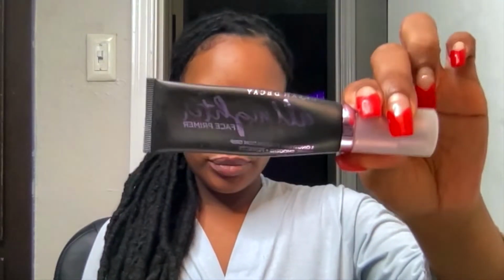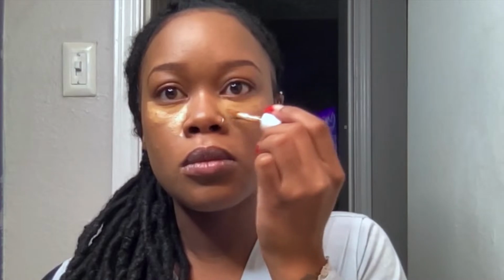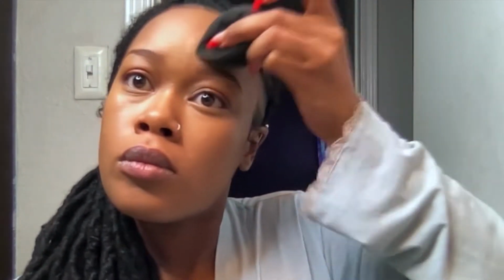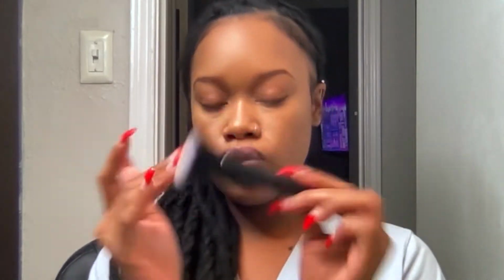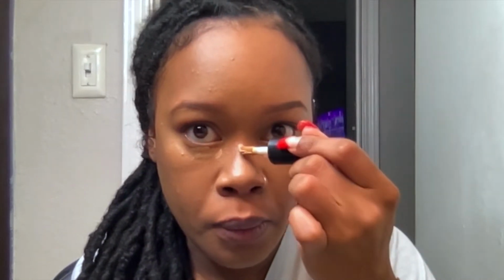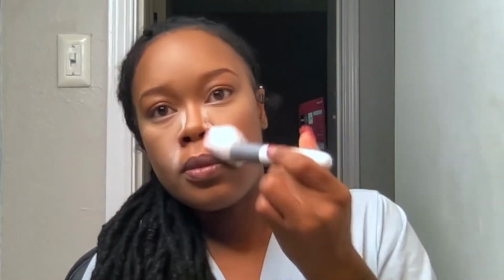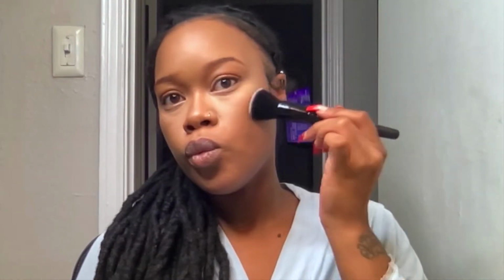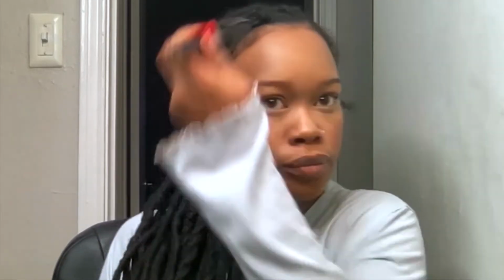NATURAL GLAM MAKEUP TUTORIAL By Bre Rena/Welcome to my Channel!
I have listed all the products that I used in this video for anyone who is interested. This is my first Youtube video, I hope you guys enjoy! Thank you so much in advance :)

For best quality select 1080p in video settings

PRODUCTS USED:
Primer: Urban Decay All Nighter
Primer #2: Fenty Beauty Matte Pro Filter
Foundation: Too Faced Born This Way (Caramel)
Beauty Sponge: Huda Beauty
Concealer: Rare Beauty
Concealer #2: Too Faced Born This Way (neutral beige)
Cream Contour: Graftobian Cosmetics HD Glamour Creme
Makeup Brush Set: Z'oreya from Amazon
Airbrush Flawless Finish Complexion Perfecting Powder By Charlotte Tilbury
Bronzer: Fenty Beauty (Bajan Gyal)
Highlighter: You Glow Girl (Pink Goddess)
Liquid Eyeliner: Too Faced Better Than Sex (Deepest Black)

New IG: @BRE.RENAA